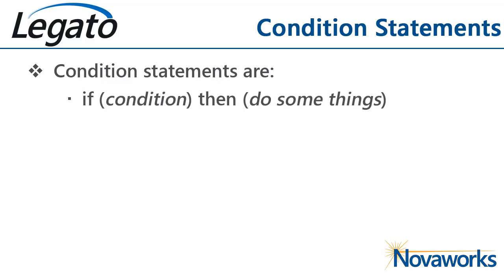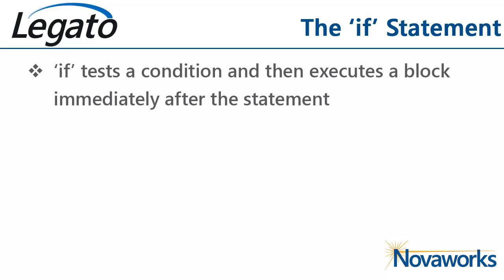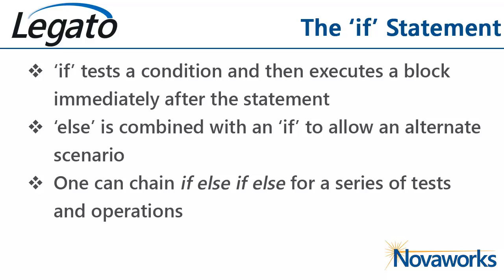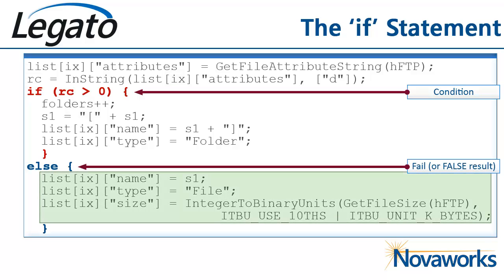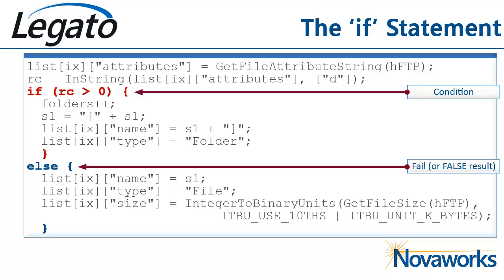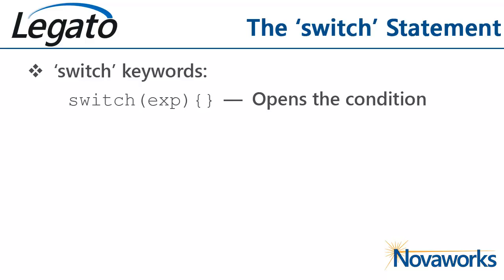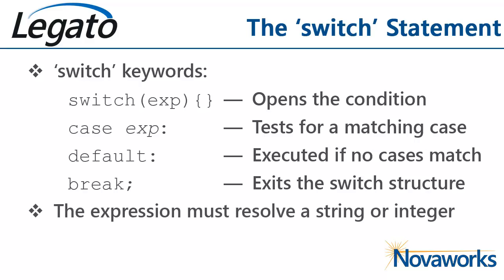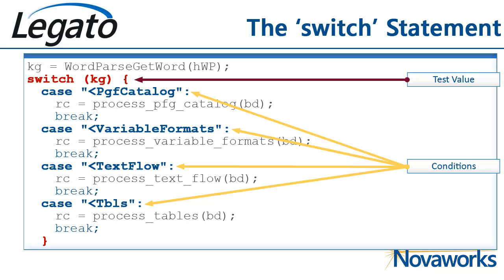Program Flow, Part 2: Conditionals - A Legato Short Tutorial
03.  The second part of the Program Flow Legato Short Tutorial discusses conditionals, including the 'if', 'else' and 'switch' statements.